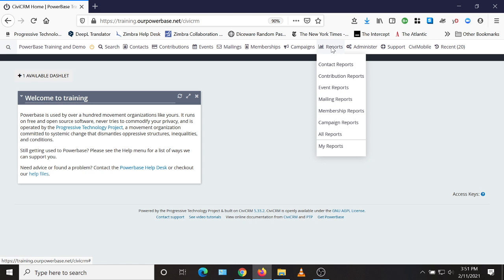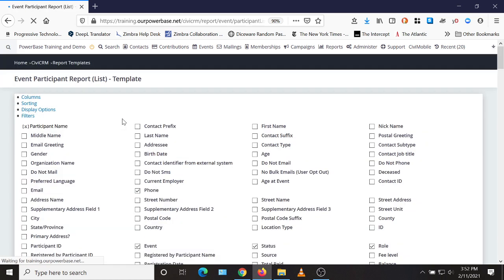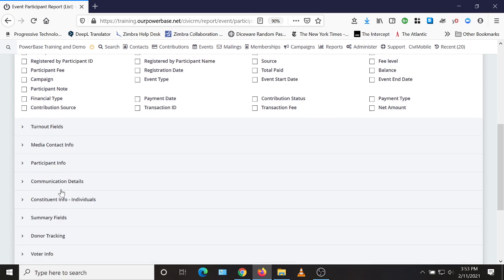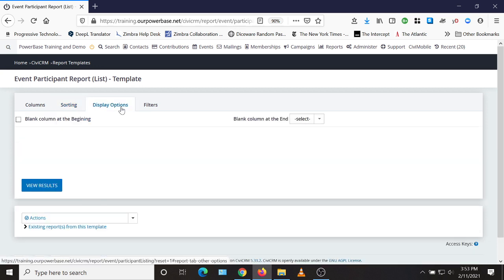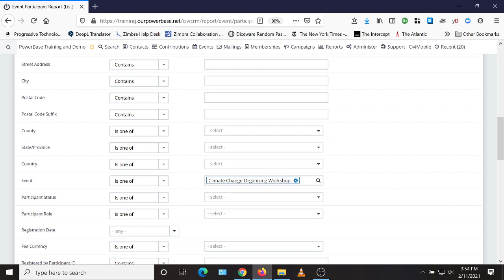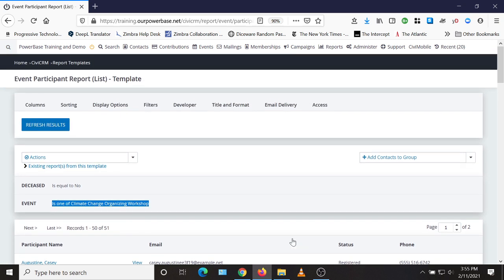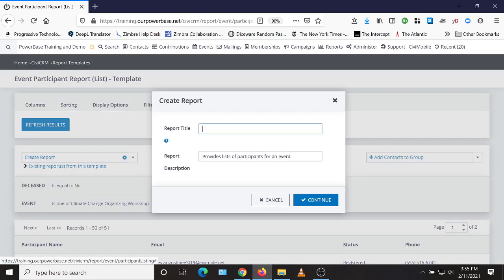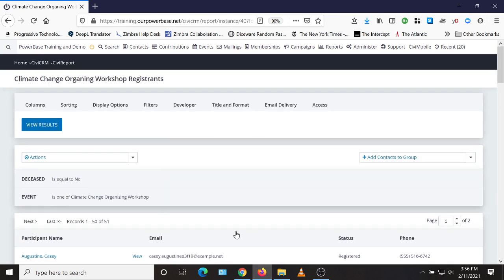PowerBase: Creating a Basic Event Registration Report